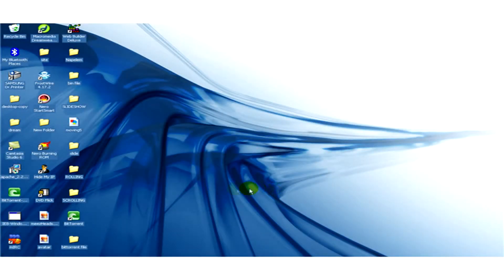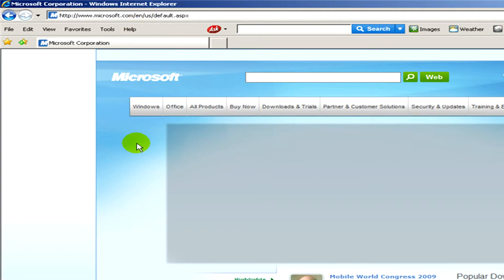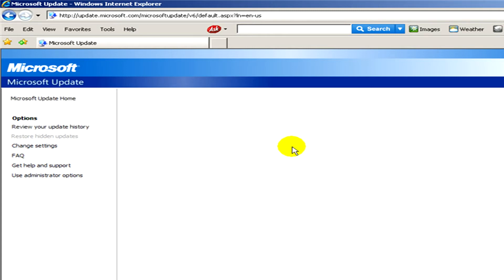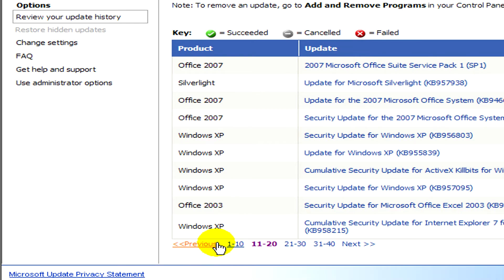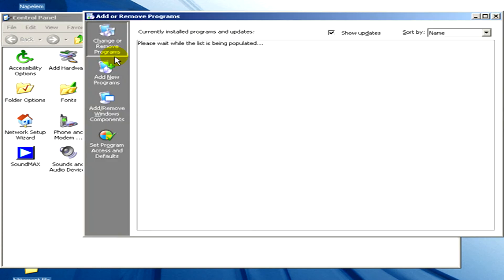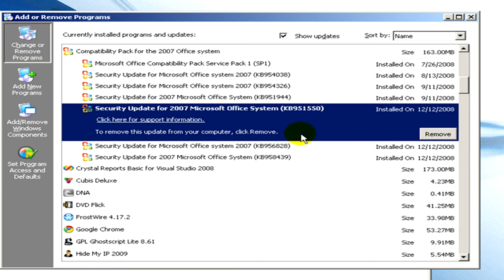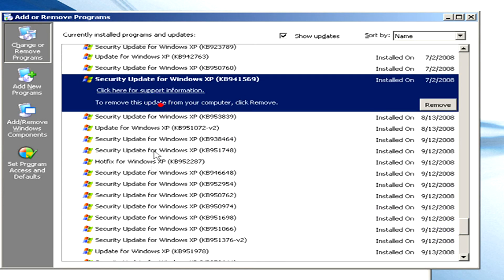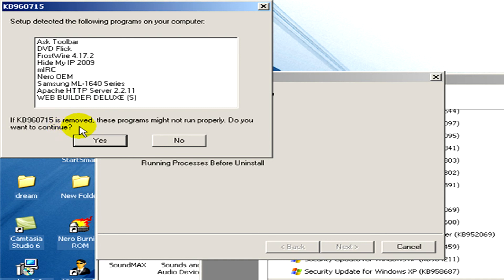Windows XP Help : How to Delete Windows XP Automatic Updates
In order to delete Windows XP automatic updates, visit the Microsoft Web site to find out what updates have been installed on the computer. Delete unwanted updates on Windows XP with help from an IT engineer in this free video on using Windows XP.